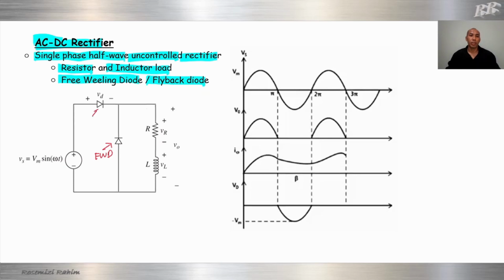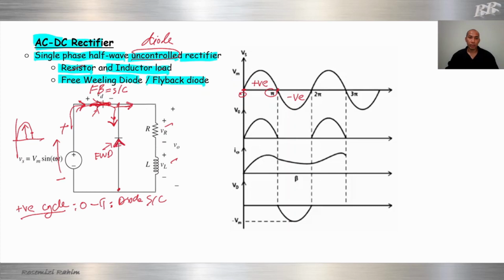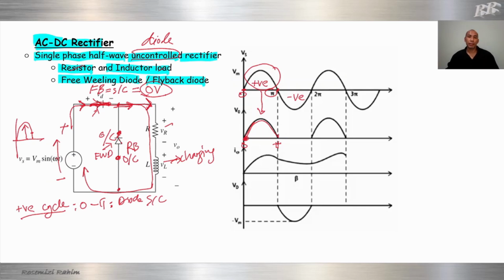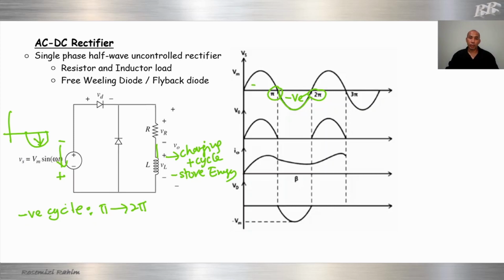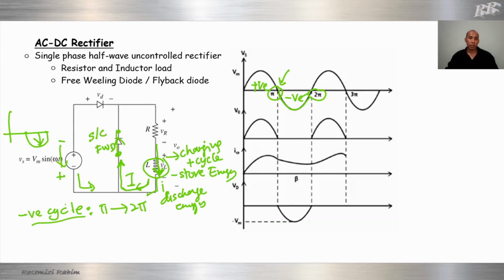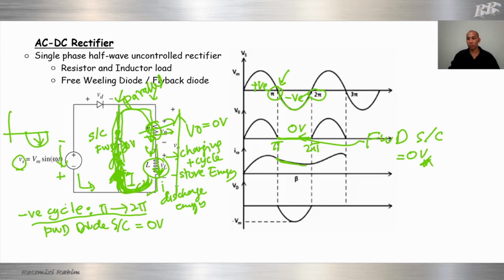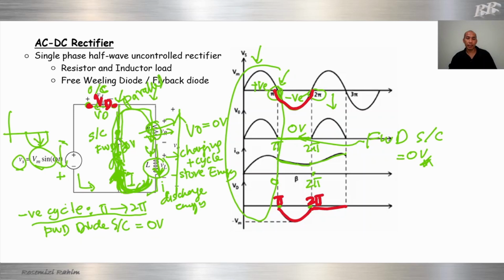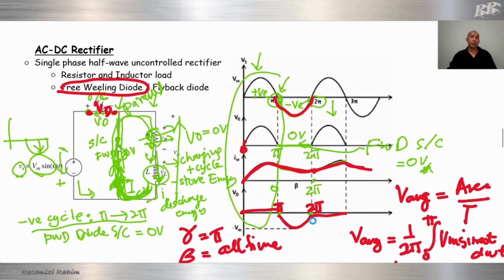AC-DC Rectifier | Single Phase Half Wave Uncontrolled Rectifier | Part 4: R & L Load with FWD